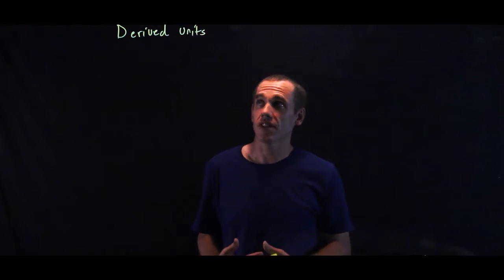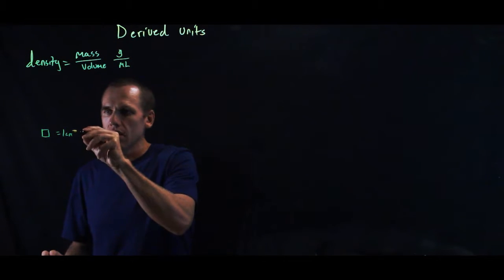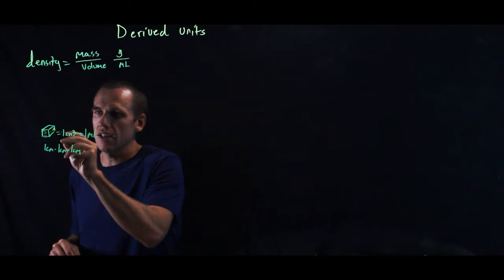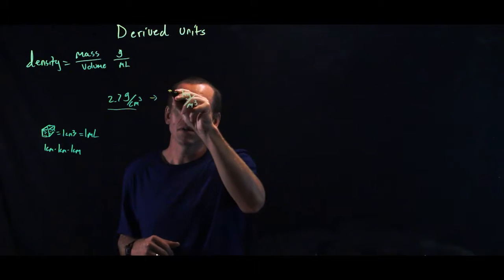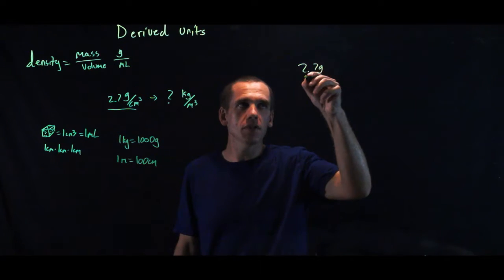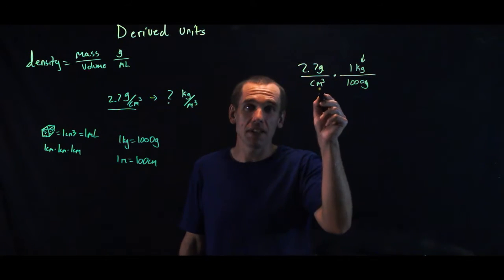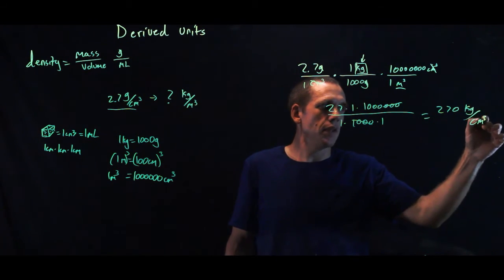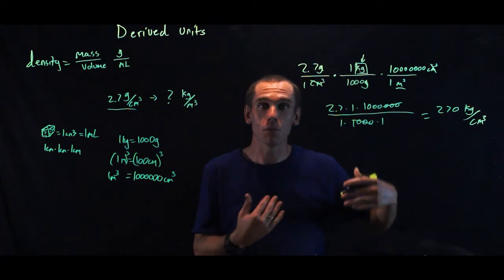1. 1B Derived Units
Unit Conversion with derived units